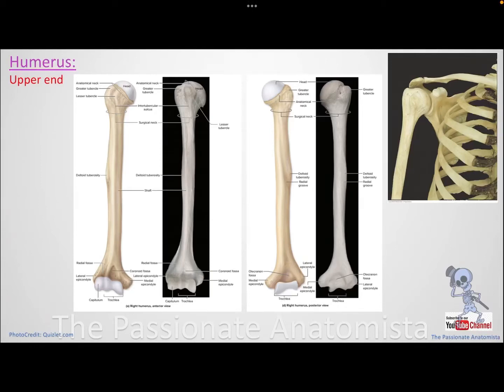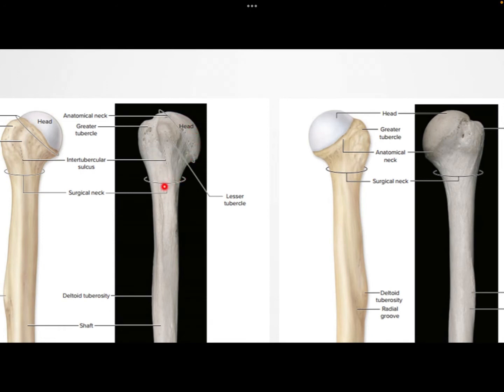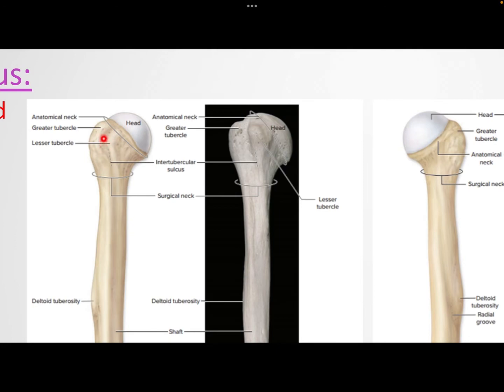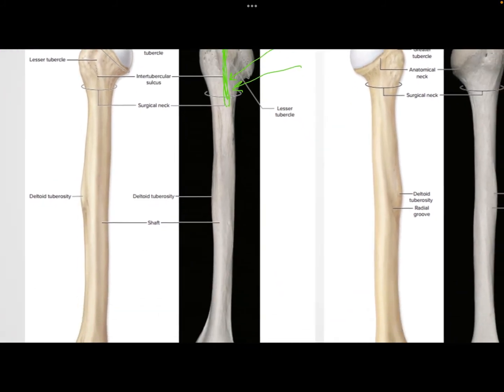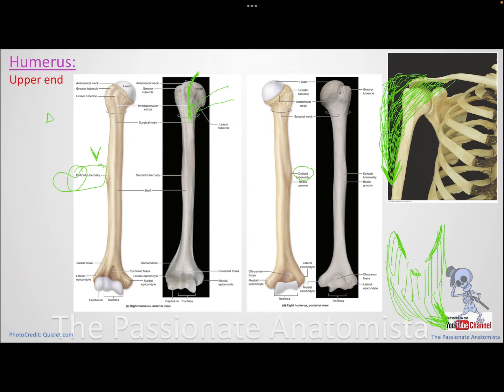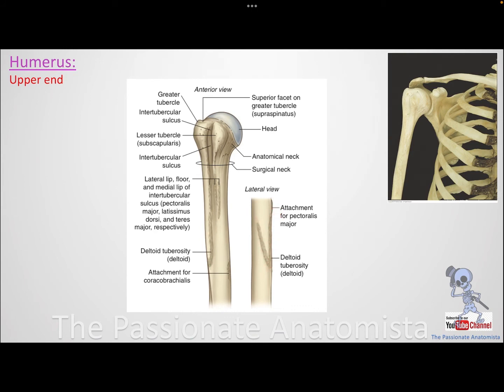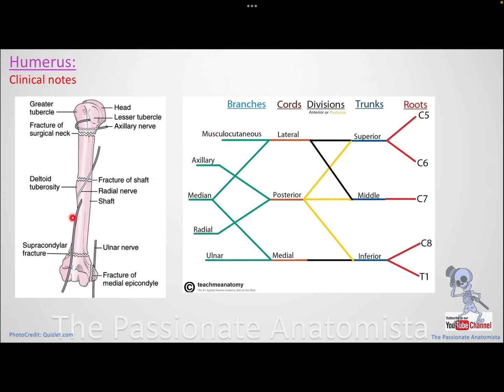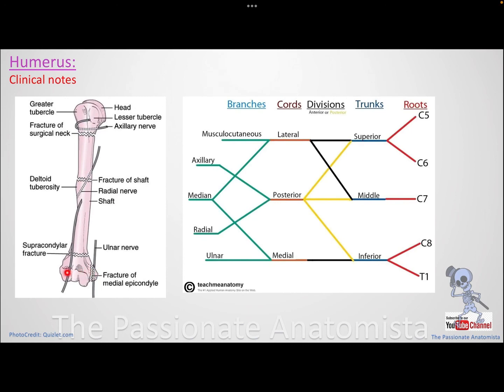MSK module VD2 - pectoral,scapular & shoulder regions (proximal humerus)